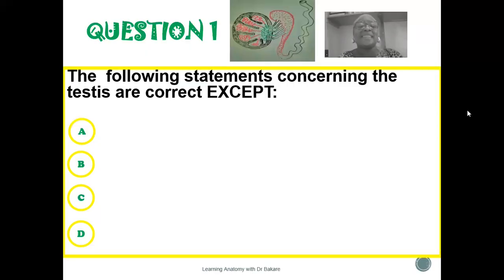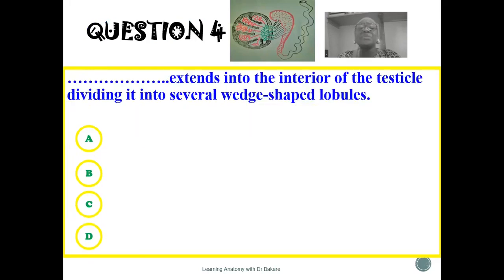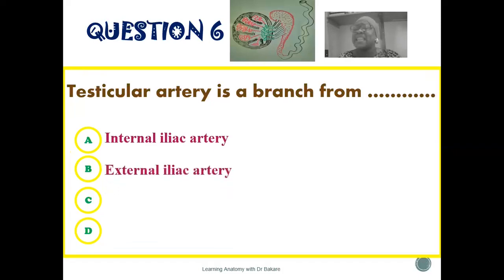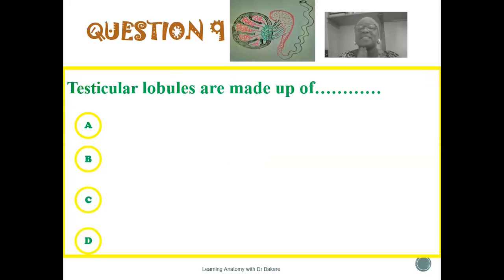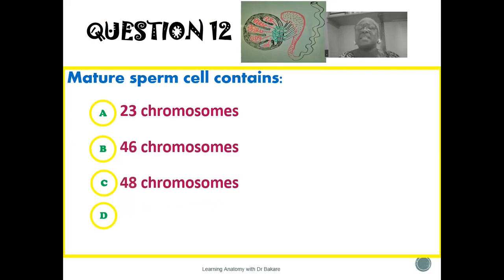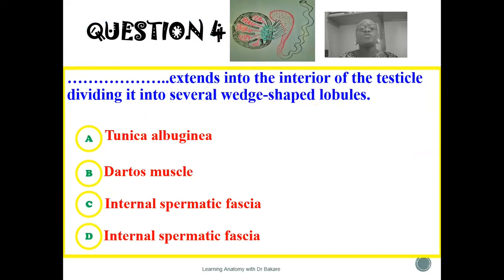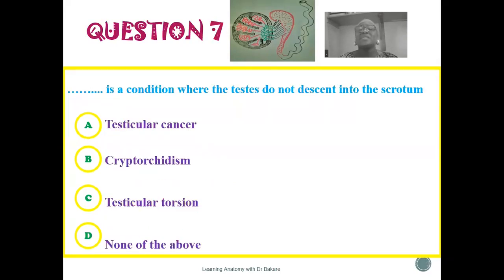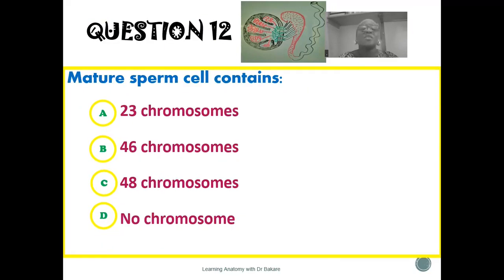Quiz on the testis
Check out some questions on the testis.